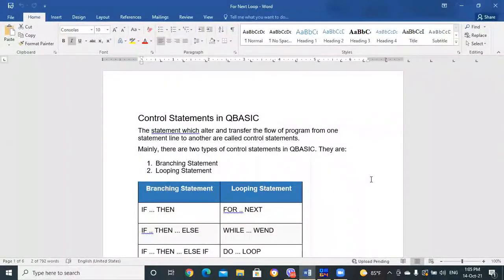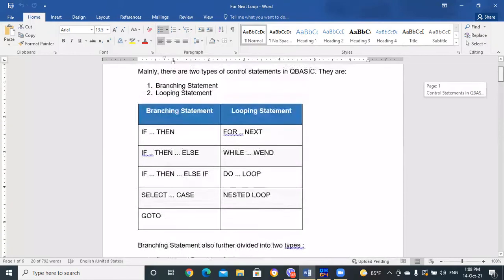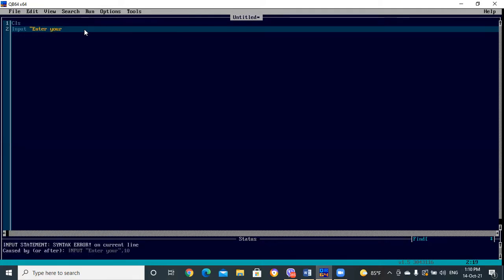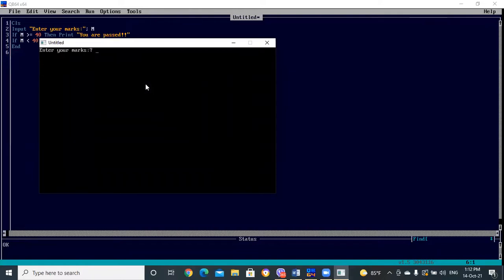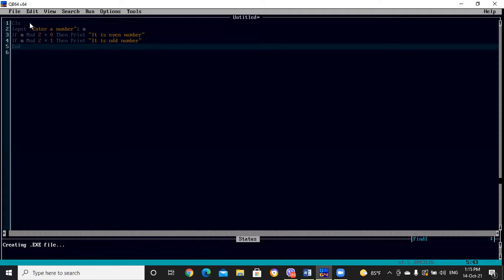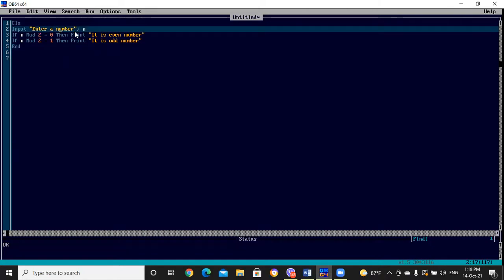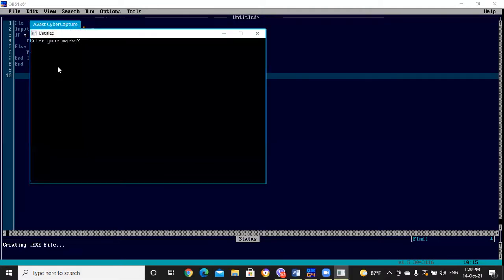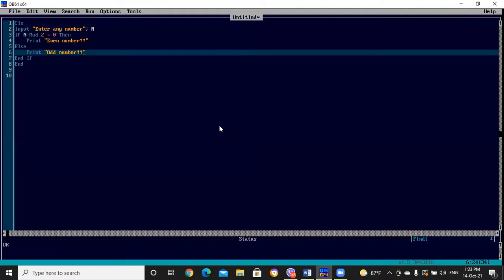Conditional Statements with QBASIC Part 1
Conditional Statements with QBASIC -If -Then Statement and IF ... THEN ELSE Statement